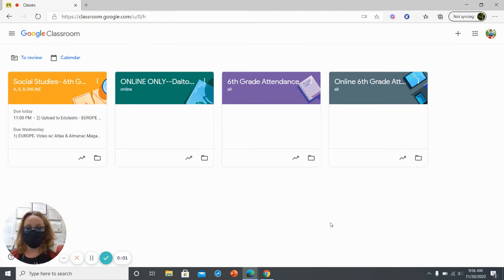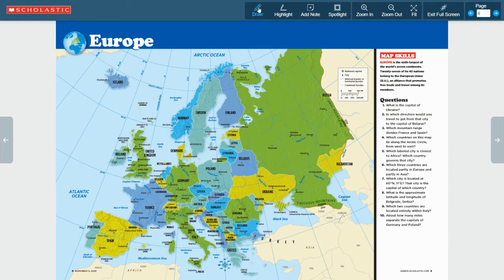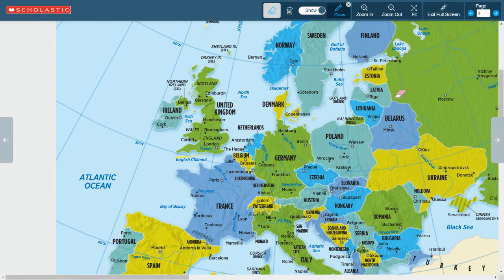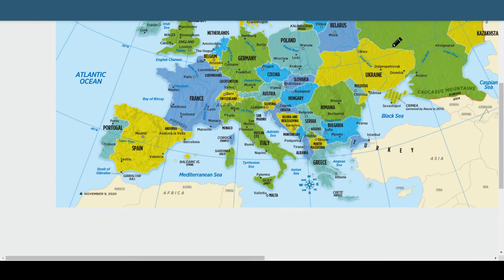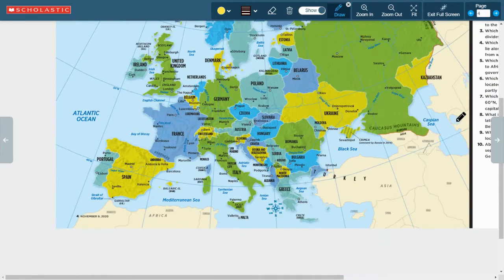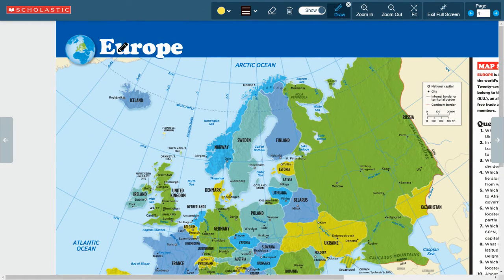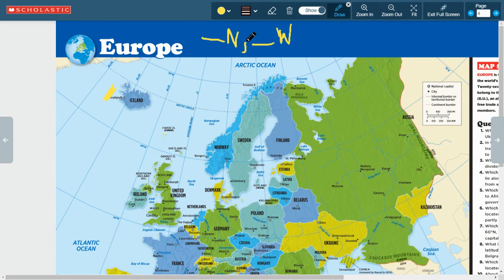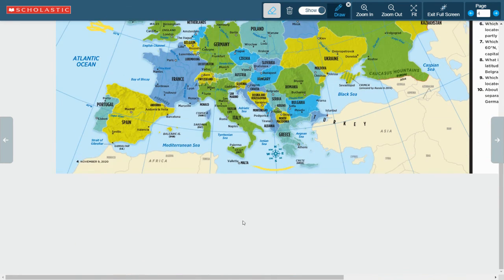Europe Skill Builder Worksheet